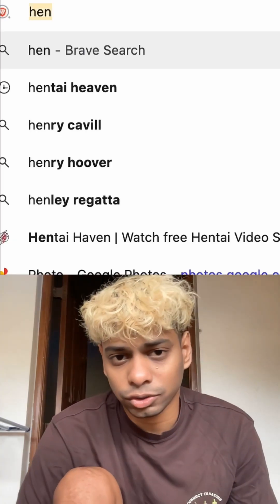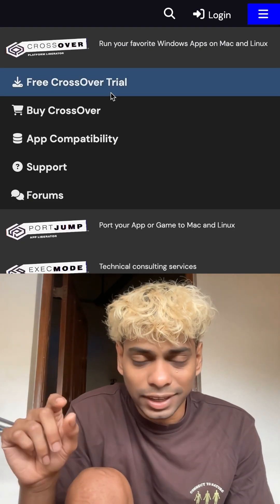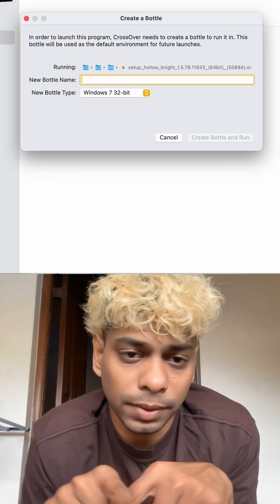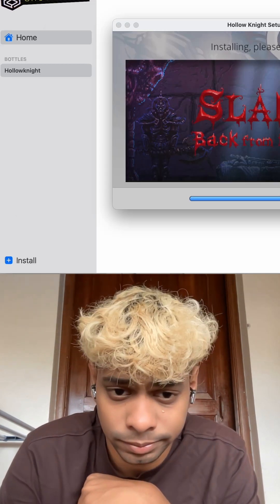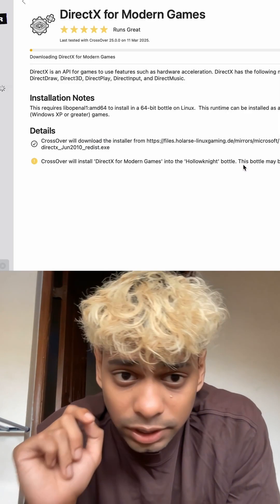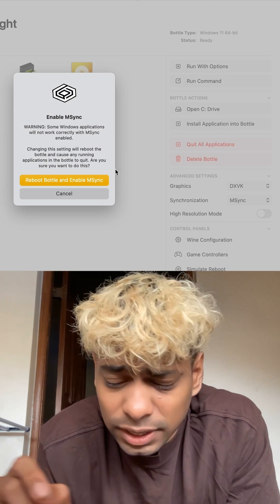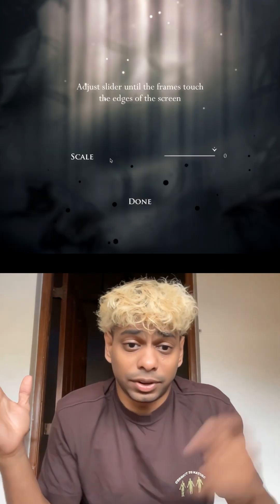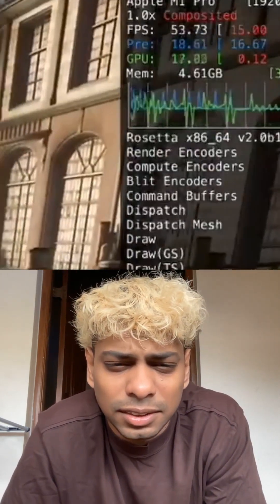How to Play Windows Games on Mac ( Apple Silicon )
Support the Devs for this awesome software